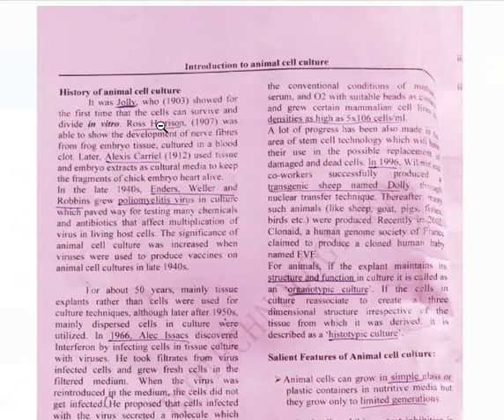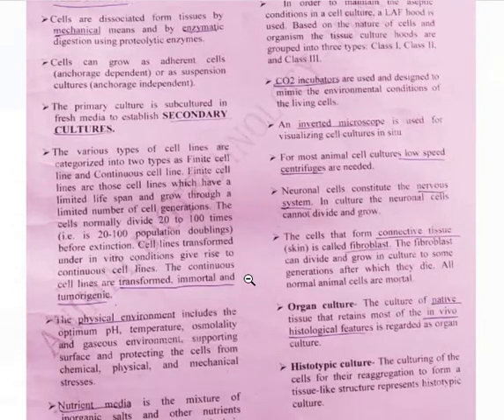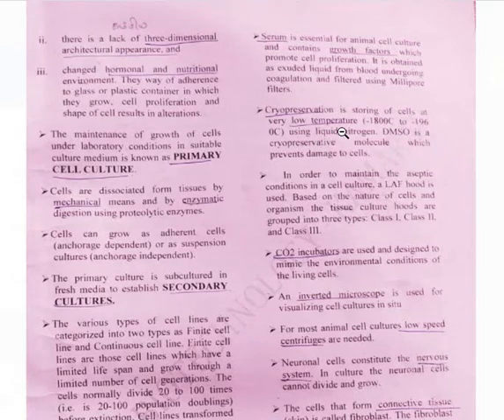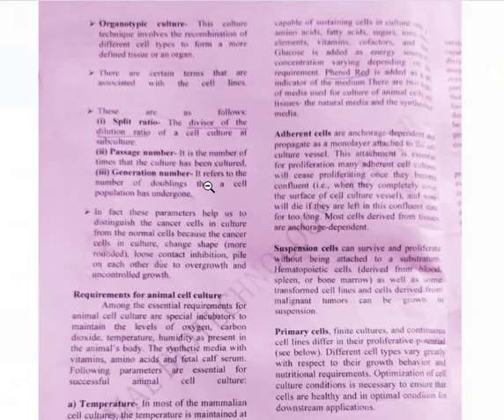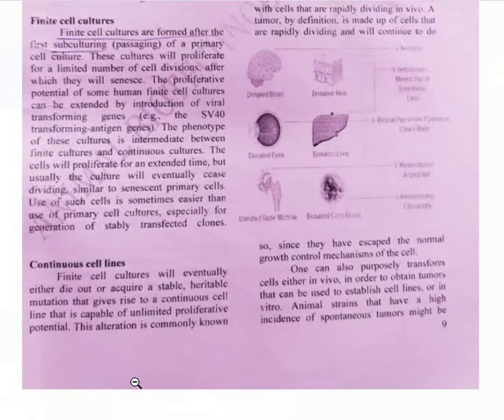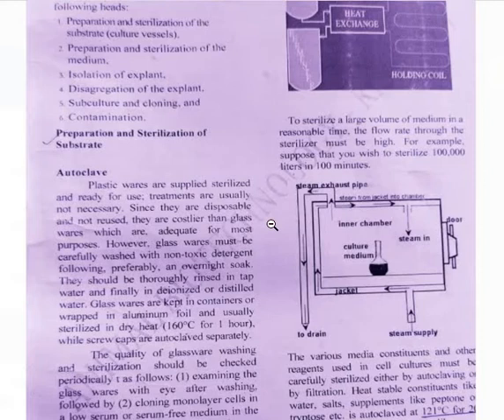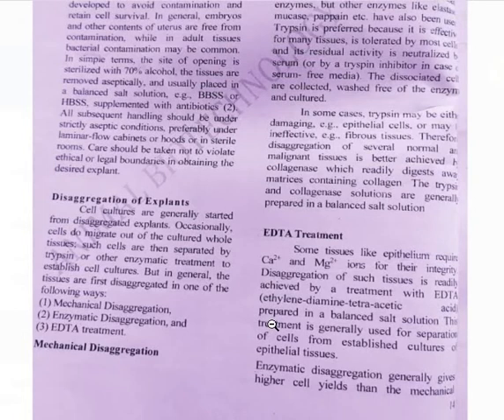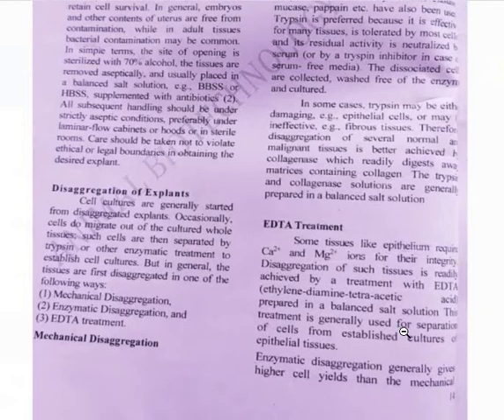Animal cell culture